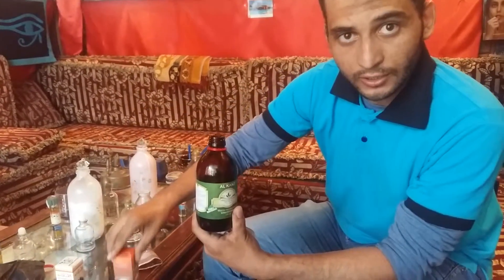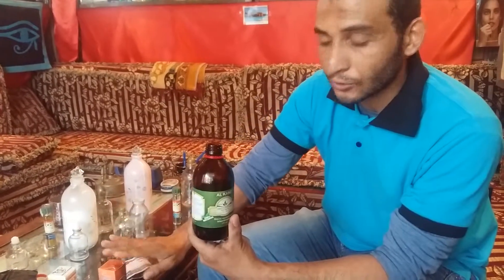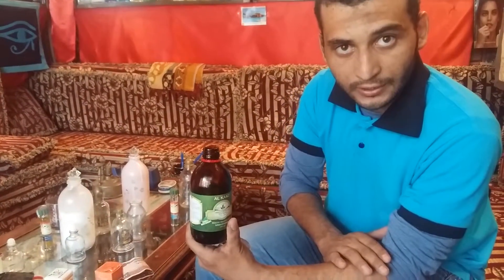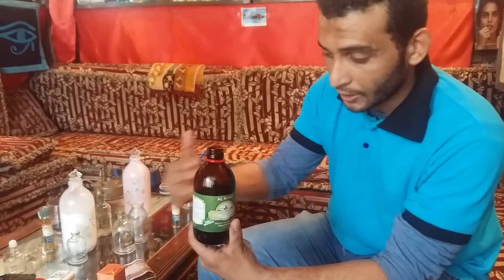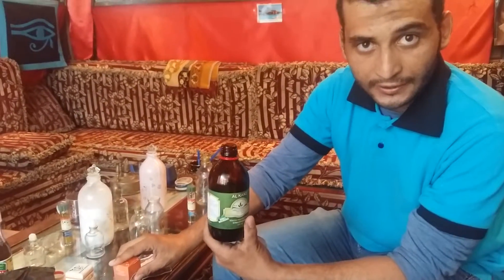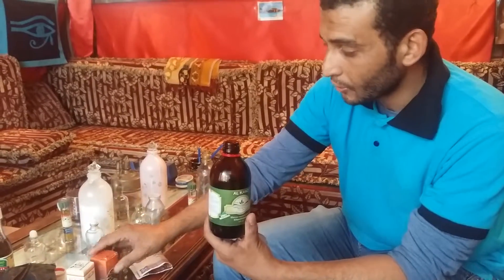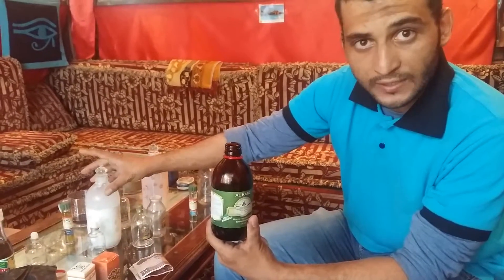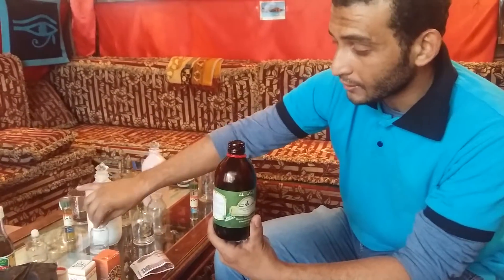Arabic cosmetics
Gentleman describes the action of arabic cosmetics